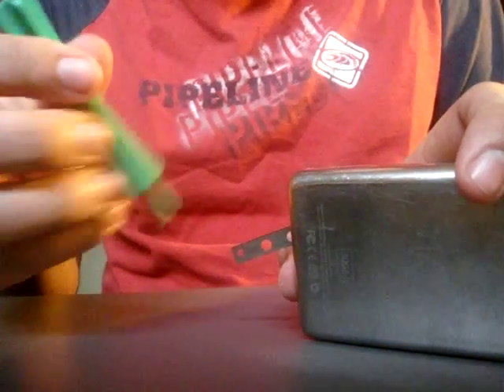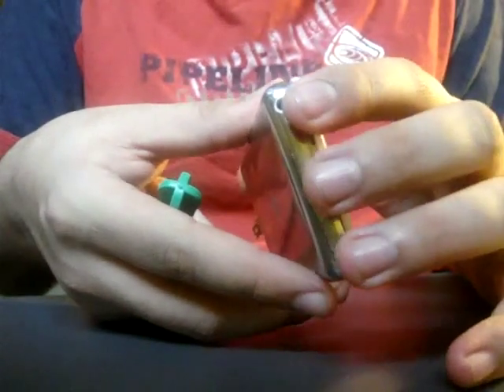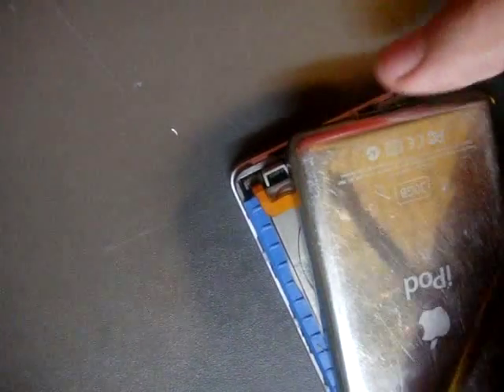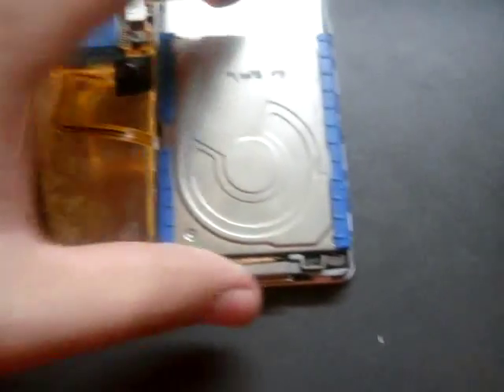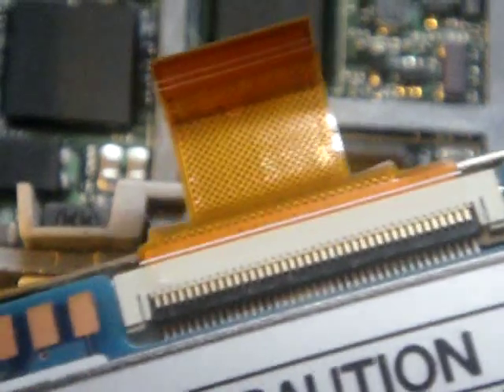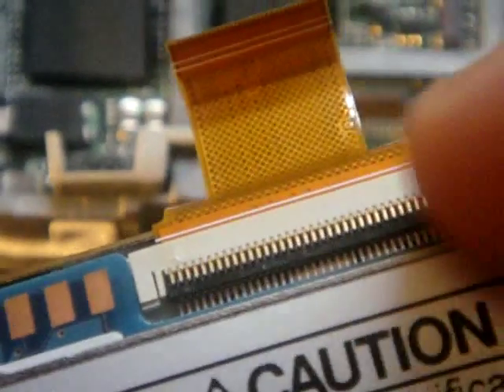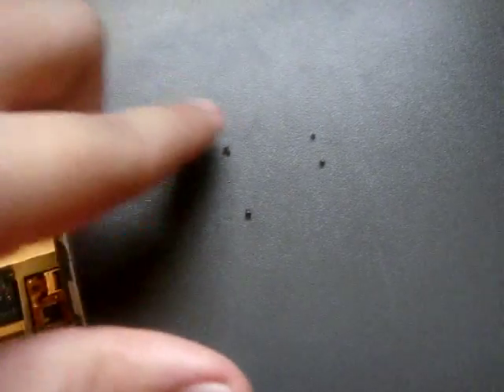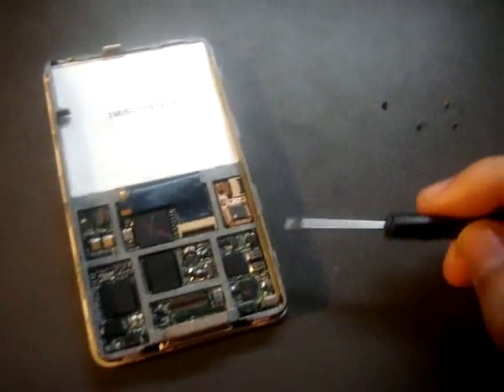How to fix or open the ipod video 5th Generation, Disassembly Part 2 of 4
This video is for instructional purpose only. I am not held responsible if you damage your ipod or to yourself. If you are careful and patient you wont damage it or yourself. You are using this guide at your own risk. Thanks!